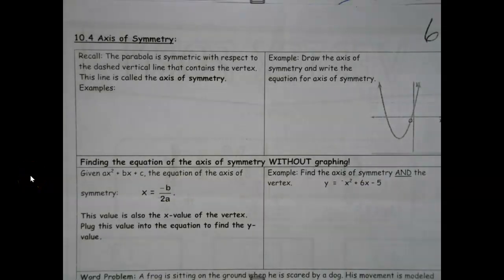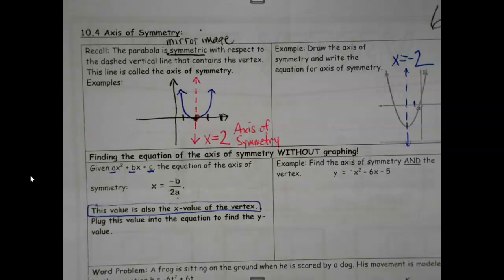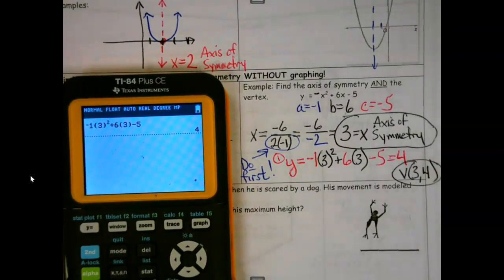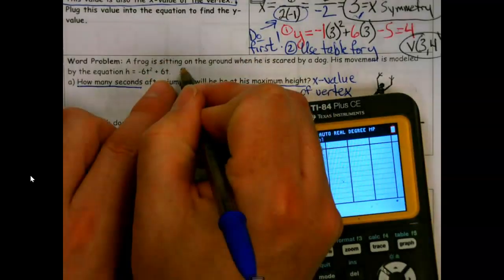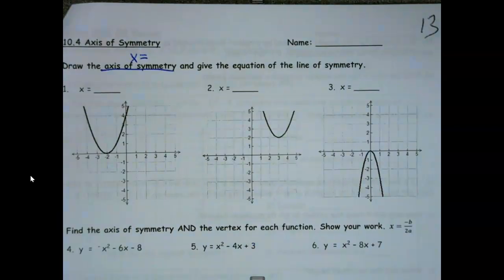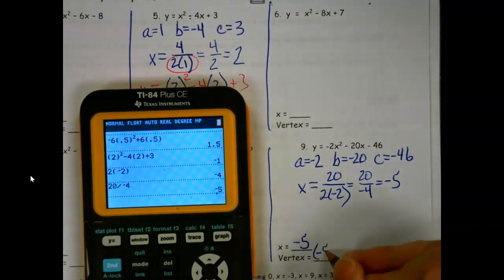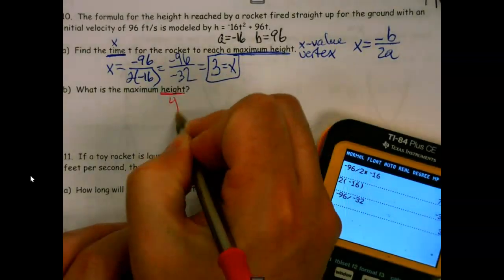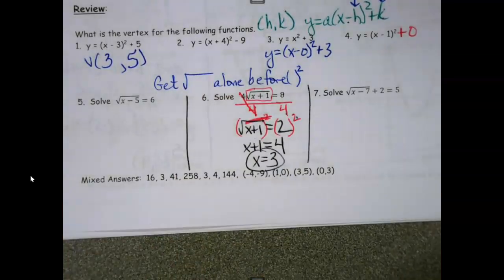A1 - U10 - 10 .4 Axis of Symmetry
We take a look at how to algebraically find the x value of the vertex / axis of symmetry using a formula instead of the graph.